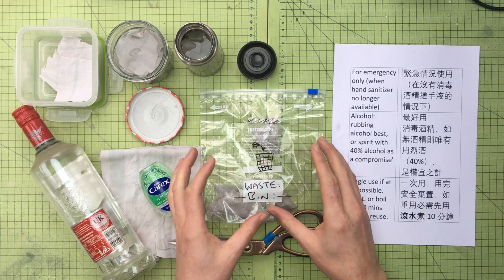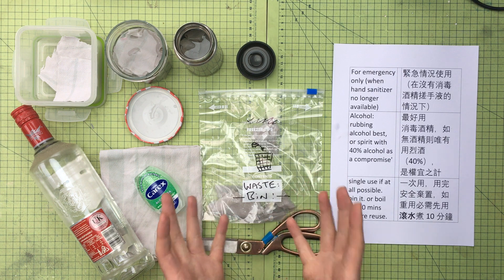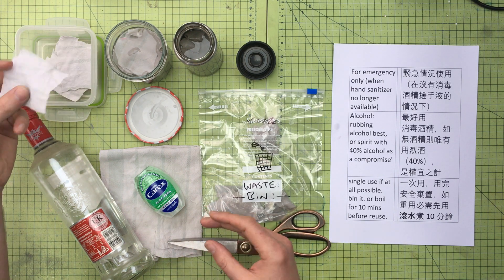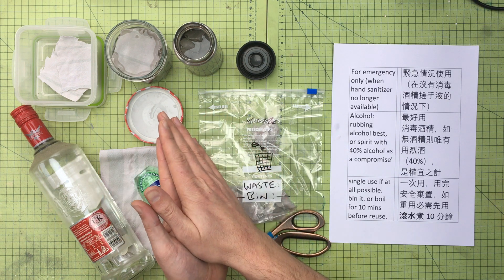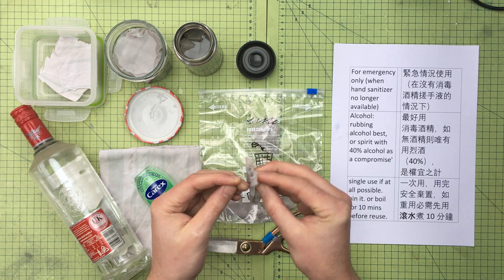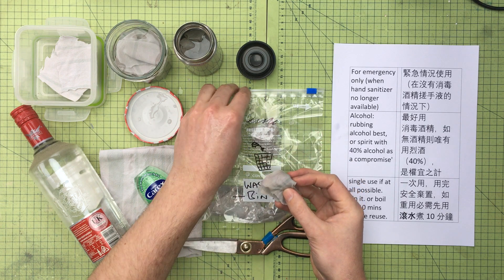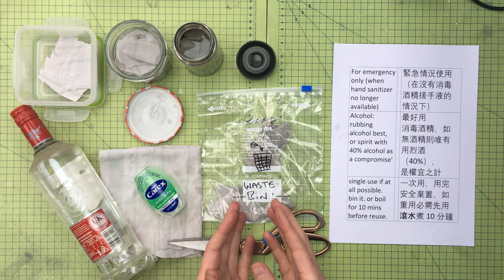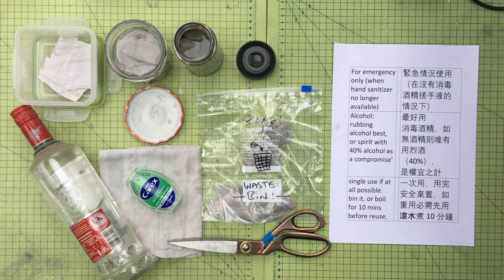Emergency Hack - Alternative to Hand Sanitiser //消毒搓手液斷市 - 如何在外清潔雙手？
How to clean your hands when hand sanitiser/alcohol rub is sold out everywhere and no place to wash hands.
買不到消毒搓手液/消毒酒精，又無地方洗手，該如何在有需要時清潔雙手？

Hello – I have friends and family in affected regions and was told that alcohol rub has been in short supply, I spoke to a specialist in microbiology to make this video to help with emergency situations. This is a hack only, not a substitute for official advice!

因為家人和朋友在受新冠狀病毒影響的地區生活，所以知道各地消毒搓手液和消毒酒精等物資近日都嚴重缺貨。我請教了一位微生物學專家後拍下這條影片，希望在緊急情況下可以應用。廣東話有所謂「馬死落地行」，影片介紹的做法只為應急，並非旨在取代官方建議。

Cut pieces of clean cloth, then place them in clean storage for day of use. Fill a small clean liquid proof container (jam jar/flask) with a small amount of alcohol. Rubbing alcohol is better, but that is now also in short supply, so I suggest spirit alcohol, such as vodka with 40% alcohol content. (Prices of personal protective equipment can go up dramatically in a virus outbreak, it turned out). Fill enough for day of use. Take care when carrying alcohol. When needed, fully submerge the cloth into the alcohol, then clean hands with cloth (do not pre-soak all the cloth as it would further reduce effectiveness). Take waste home in ziplock bag to avoid fire risk in public areas. This hack suggests single-use, but if the cloth must be re-used, please boil thoroughly for 10mins.

將乾淨的布料（可用舊衣服）剪成小塊，放在乾淨的盒中備用。用不會漏水的瓶器（可用舊果醬瓶）裝*小量*酒精。消毒酒精最好，但買不到的話，建議用伏特加酒（或40%以上的烈酒）暫代。只裝一天需要的份量。攜帶酒精需小心。用時將布片放進瓶內，確保完全浸透，摸手（不宜事先浸濕大量布片，因為會進一步減低消毒效果）。因為浸過烈酒的布片掉在公眾垃圾桶存在火災風險，所以建議放在迷實袋之內帶回家處理。建議布片只用一次，但如必須重用，請用滾水煮十分鐘。

P.S. Yes, it is much more effective to use hand sanitiser or rubbing alcohol (or thorough hand-washing with soap, for that matter). However, the microbiologist I spoke to confirmed that using alcohol is much better than a wet wipe soaked in water, so if it is a choice between wiping with only water and wiping with alcohol (even if lower than 70%), the latter is preferable in the absence of hand sanitiser or rubbing alcohol.

P.S. 用消毒酒精搓手液或消毒酒精（或正確地洗手）當然更有效，但給我建議的微生物學專家表示，用即使濃度不足70%的酒精抹手，比用水遠為有效，換言之，如果沒有消毒酒精搓手液或消毒酒精（又沒有地方正確地洗手），用烈酒浸濕的布仍然比只用清水浸濕的布更有效。